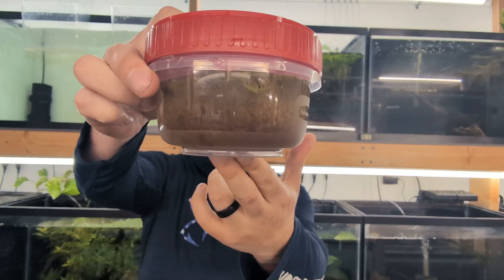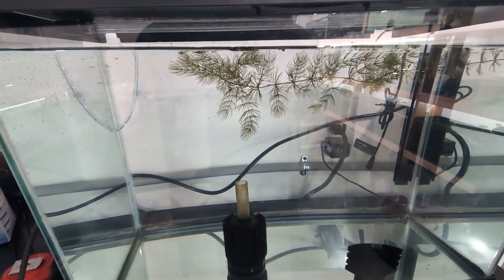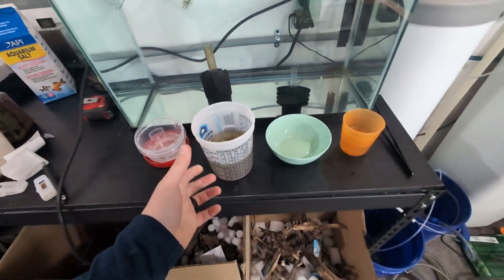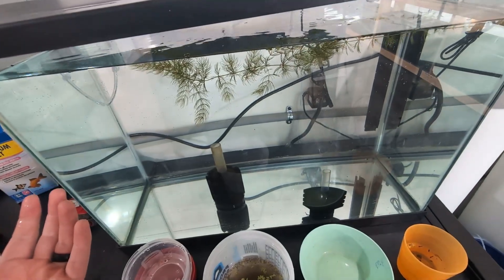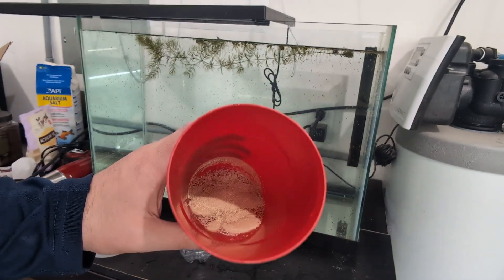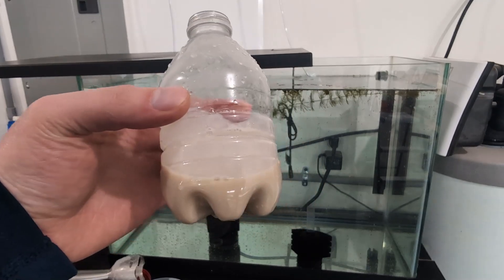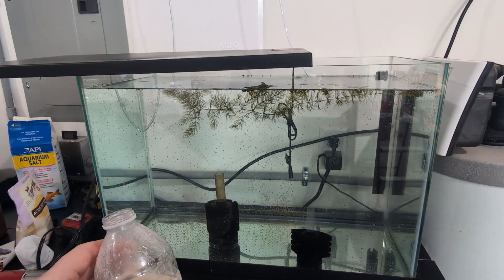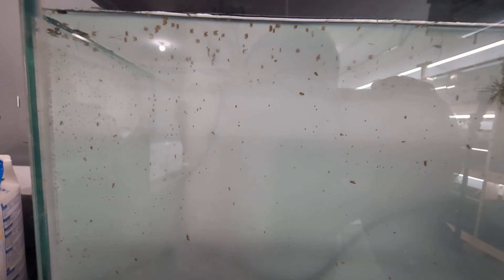Starting A Live Daphnia Culture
Starting a Simple Daphnia culture, its care requirements, and what to feed them to keep them thriving and populating to become your next live food source!